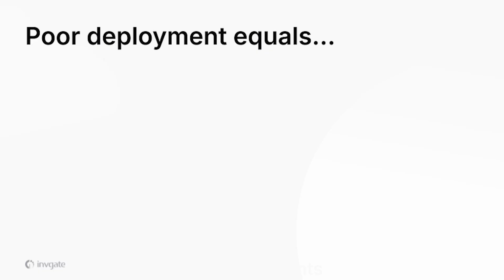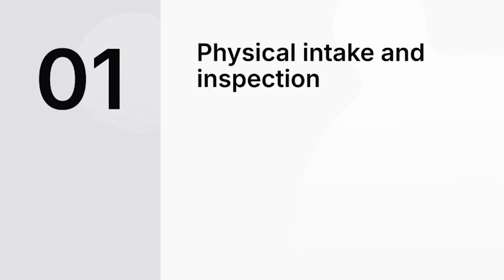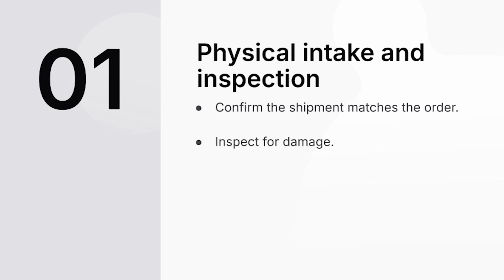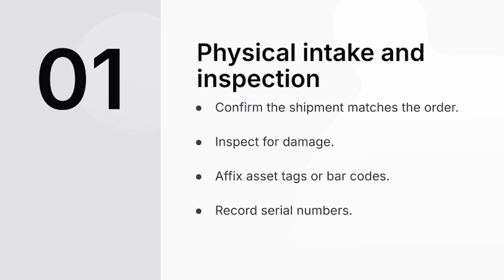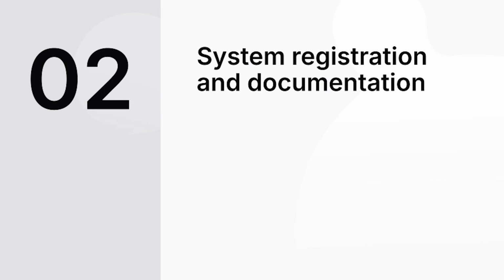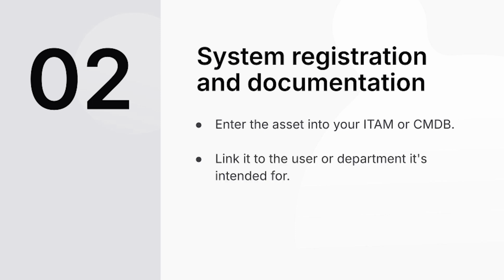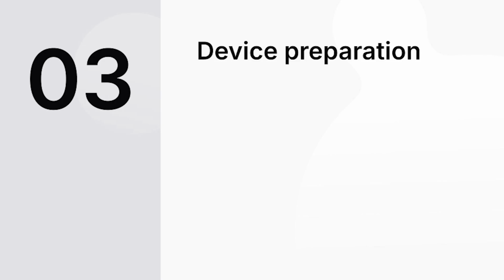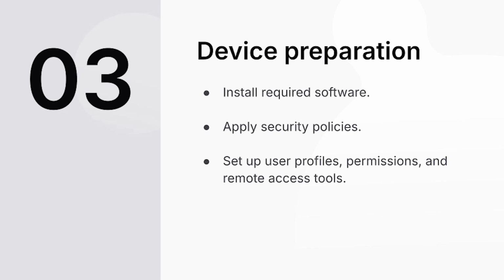Streamlining asset deployment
In this lecture, we focus on streamlining asset deployment. Getting assets into the hands of users quickly and efficiently is critical to maximizing their value. We’ll cover how standardized processes, automation, and clear ownership help ensure deployments run smoothly while reducing errors, downtime, and hidden costs. A streamlined deployment phase sets the tone for the rest of the asset lifecycle.